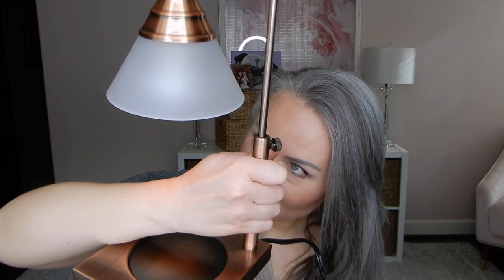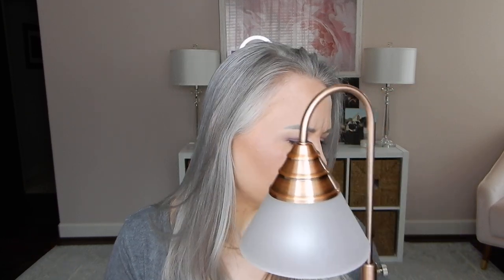Candle Lamp 101 - Do you "need" one??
Hey friends! Today I am finally sharing my thoughts on candle lamps. I am showing you guys the Hestia Candle Lamp from Amazon. Do you use a candle lamp or do you prefer candle crocks?

Here's a great neutral candle crock